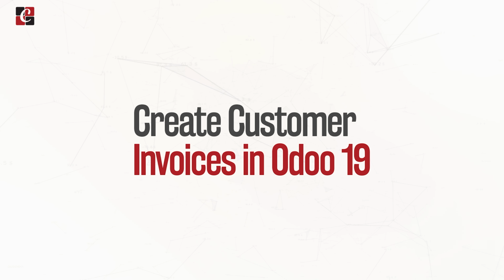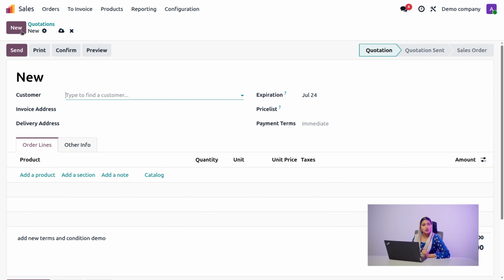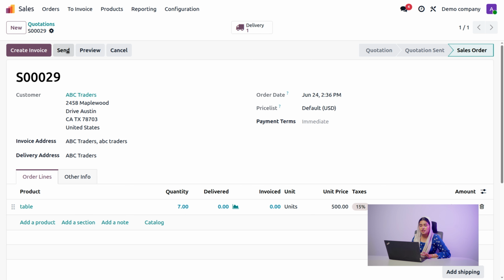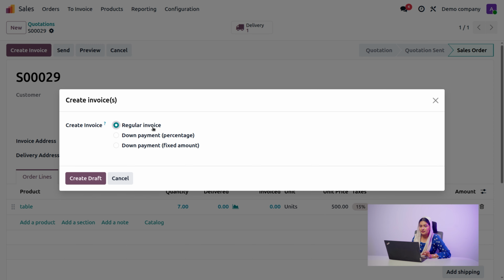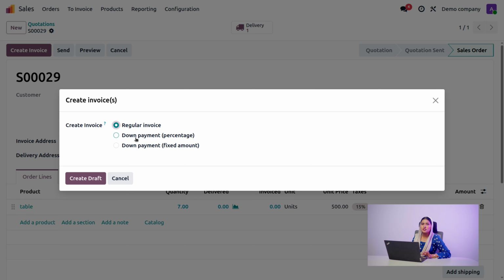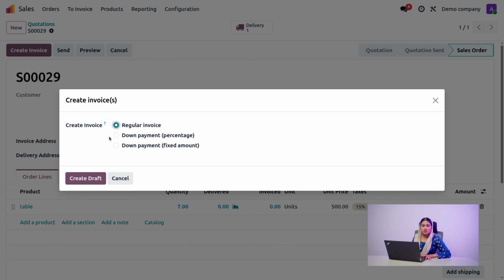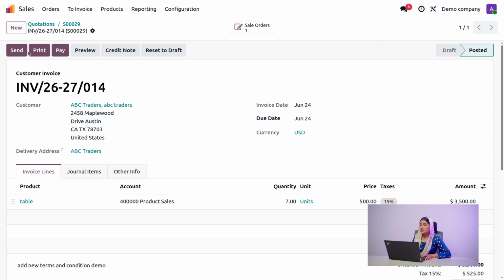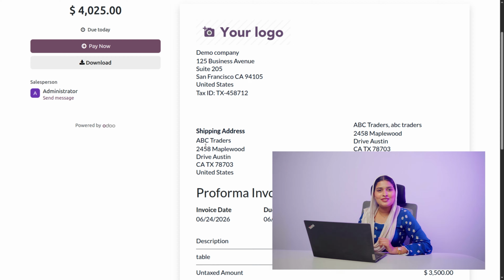Create Customer Invoices in Odoo 19 | Odoo 19 Features & Tips | Odoo 19 Functional Tutorials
Learn how to create customer invoices in Odoo 19 with this easy-to-follow tutorial. In this video, we'll guide you through the complete customer invoicing process, from creating a new invoice and selecting a customer to adding products, reviewing invoice details, applying taxes, and posting the invoice. You'll also gain an understanding of how customer invoices fit into the overall accounting workflow, helping you manage billing accurately and efficiently. This tutorial is ideal for beginners, accountants, and business users looking to simplify invoicing in Odoo 19.

In this video, you'll learn:
How to create a customer invoice
How to select customers and add invoice lines
How to configure products, taxes, and pricing
How to review and post an invoice
How customer invoices integrate with Odoo Accounting
Tips for managing customer billing efficiently